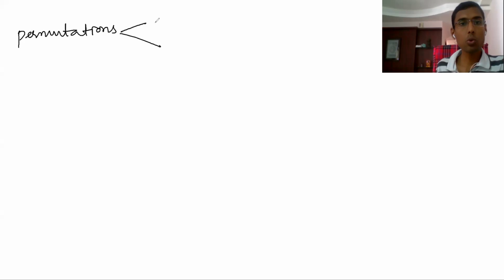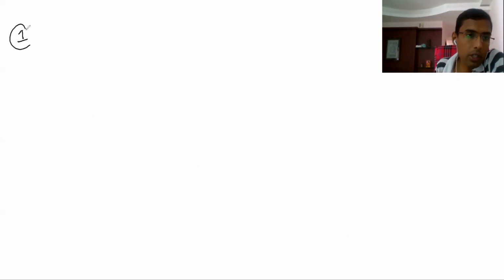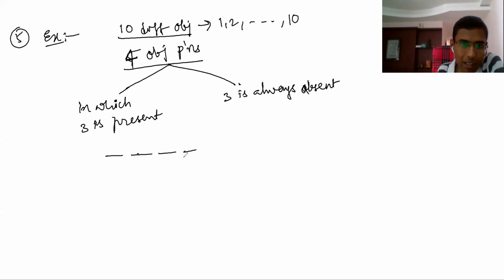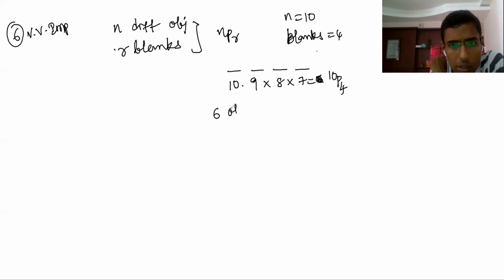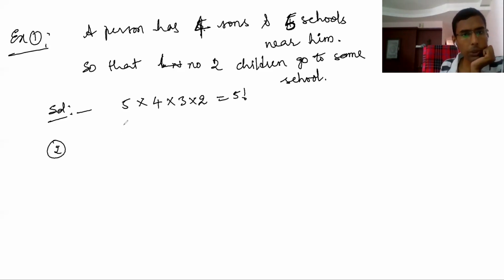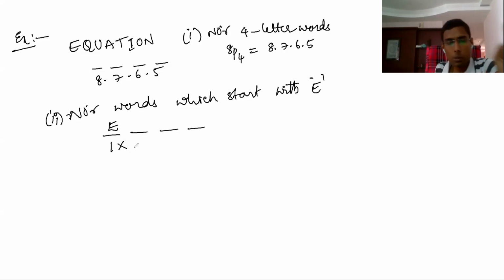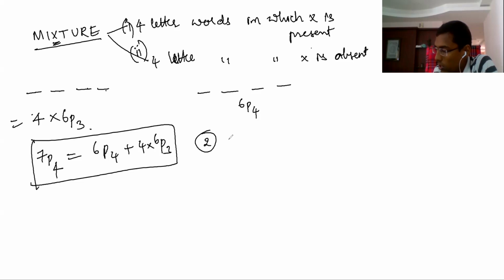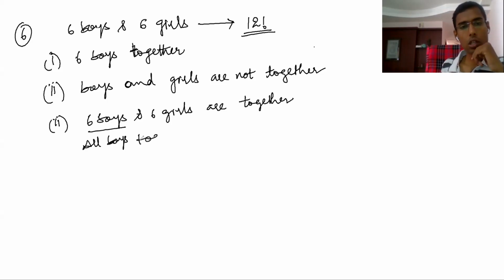PERMUTATIONS&COMBINATIONS P 5